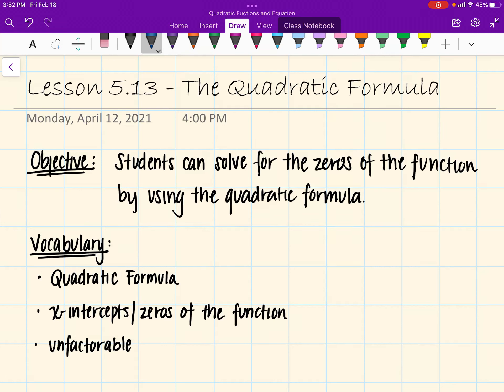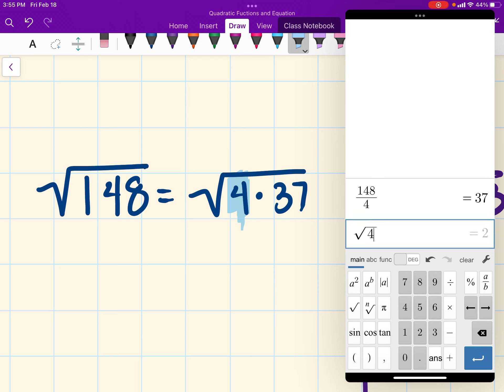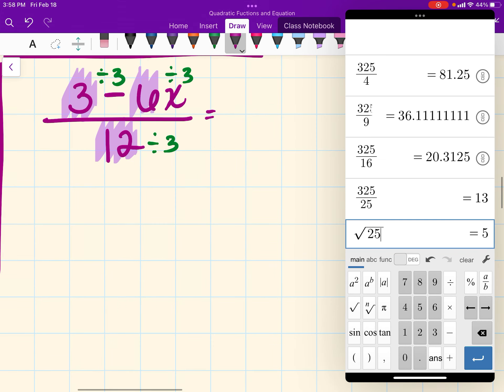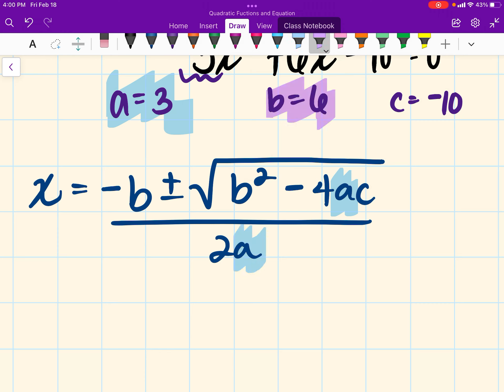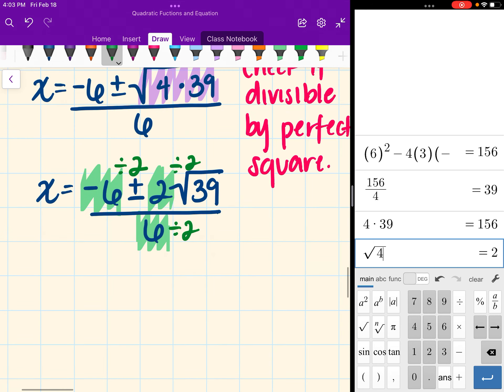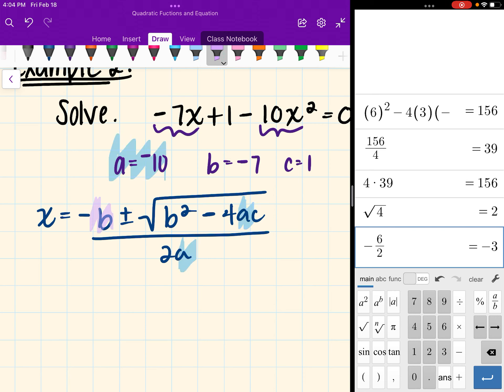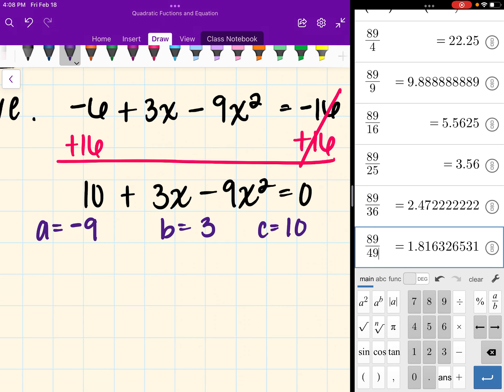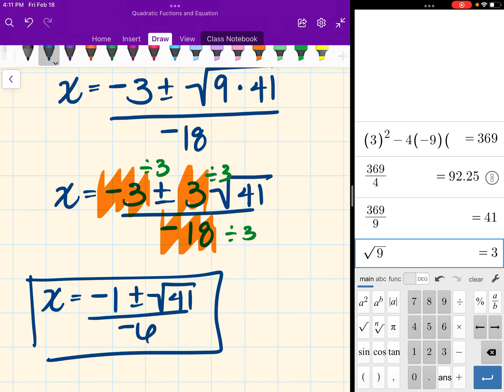Lesson 5.13 - The Quadratic Formula